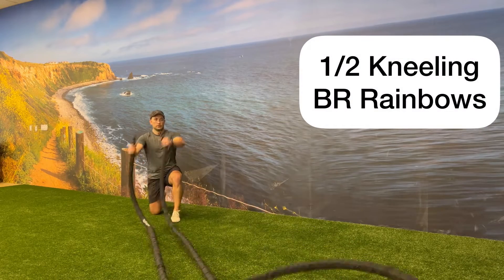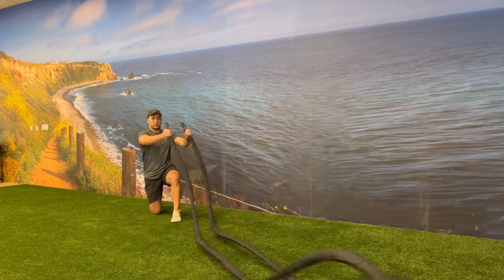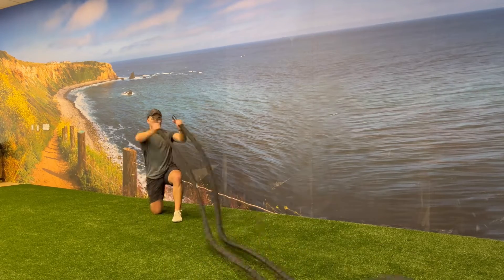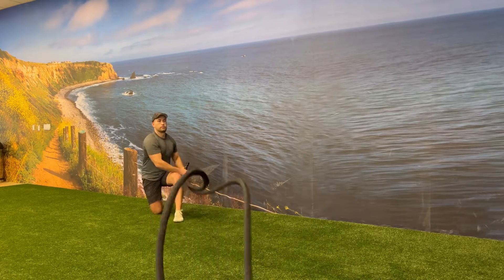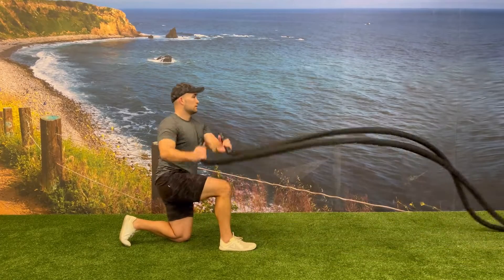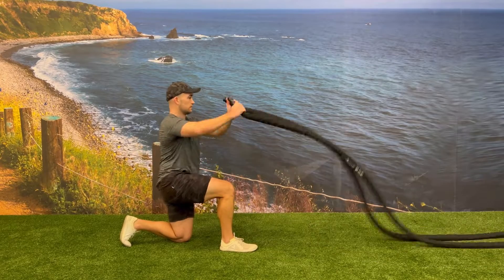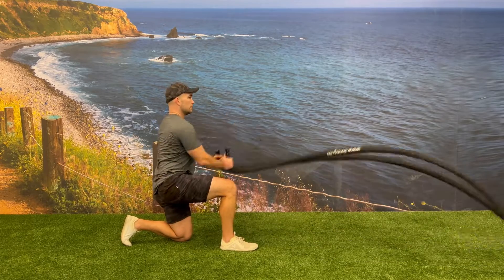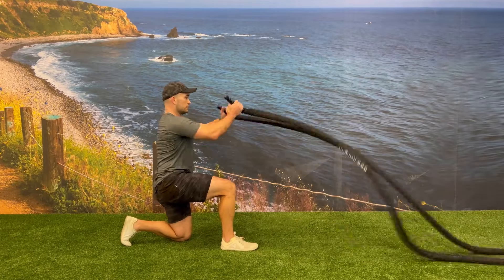BR 1/2 Kneeling Rainbows